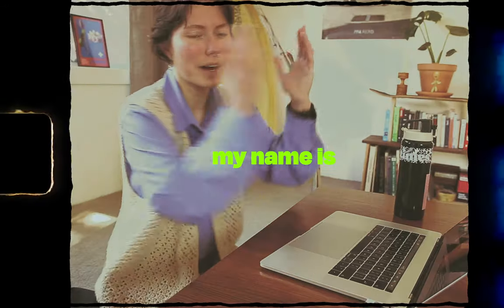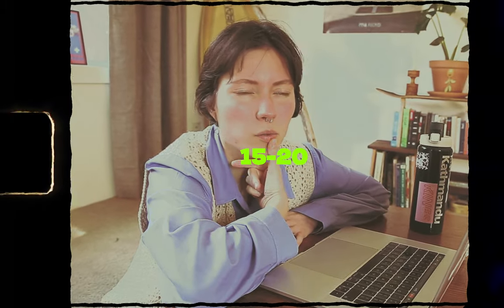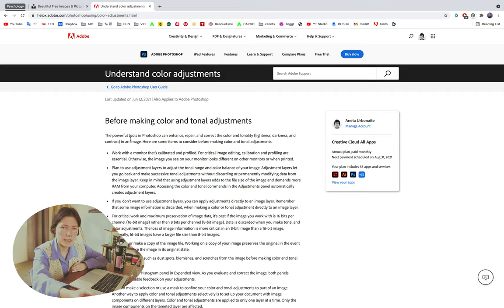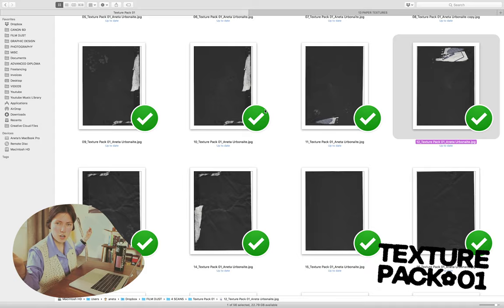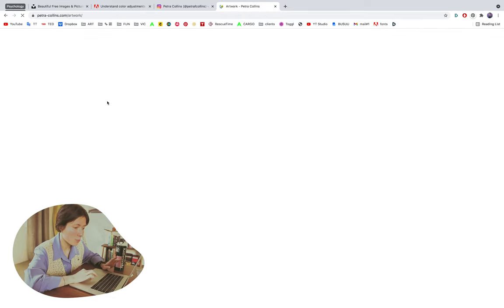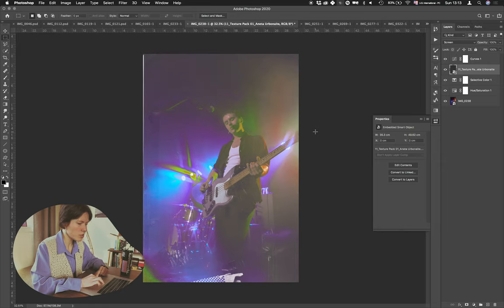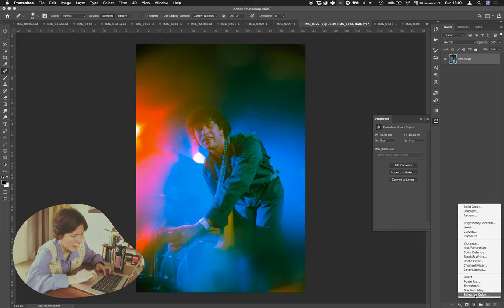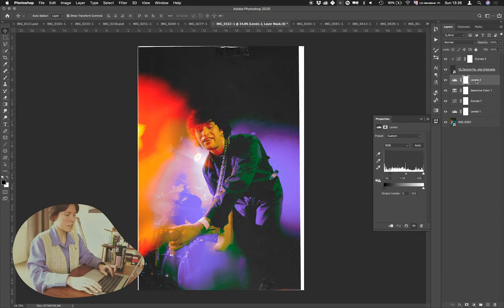Learn How to Edit Concert Photos in Photoshop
went to see and photograph Bakers Eddy show! taking you on board to edit the pictures. also lots of chatting in this one :))

Ready to improve your Photoshop skills and add a touch of magic to your edits? Picture this: a fun & educational, one-on-one, 60-minute Zoom session, crafted just for you.

0:00 intro schmintro
01:04 selection process, final deliverables, etc.
02:25 raw picture overview
03:13 picture #01
08:40 picture #02
11:57 picture #03
14:33 outro
16:11 a treat!!!